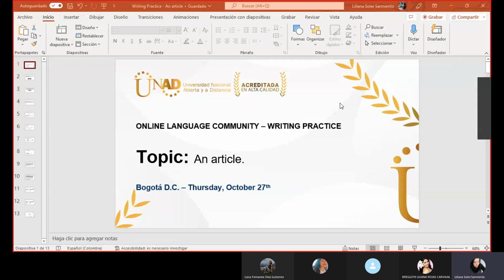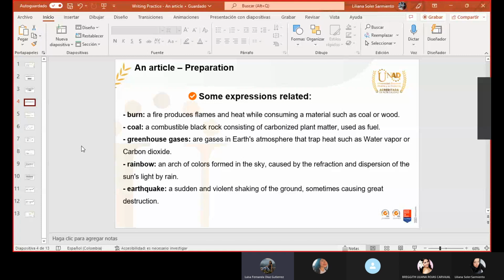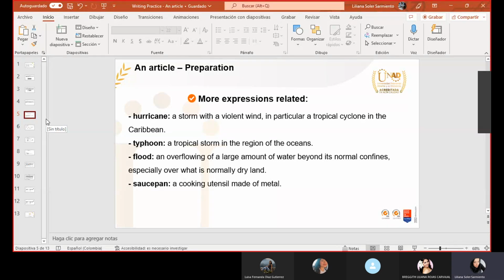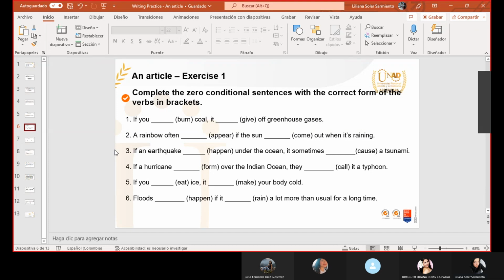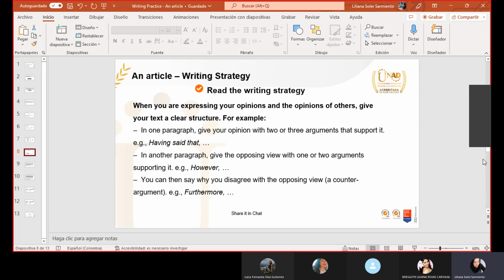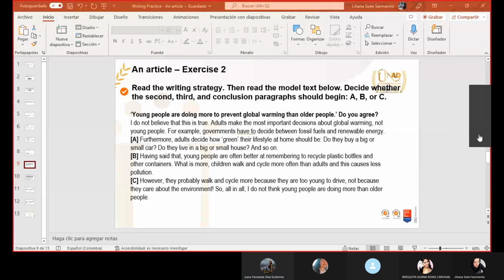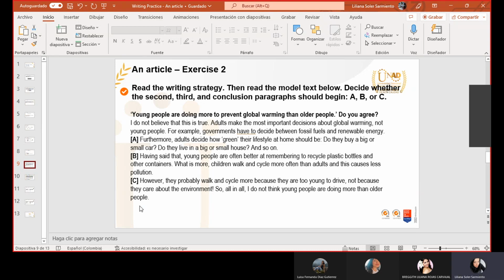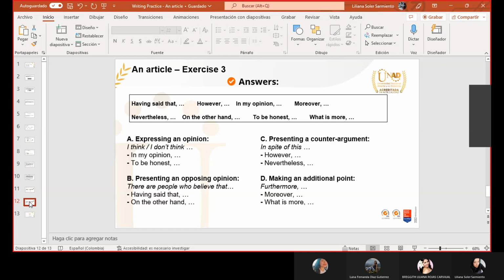Evidence - Writing Practice 1 - October 27th